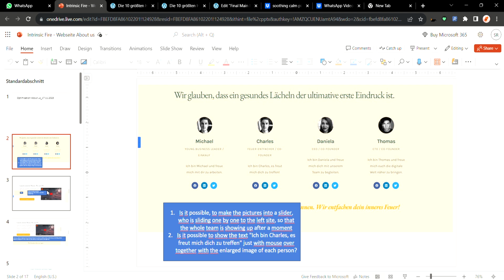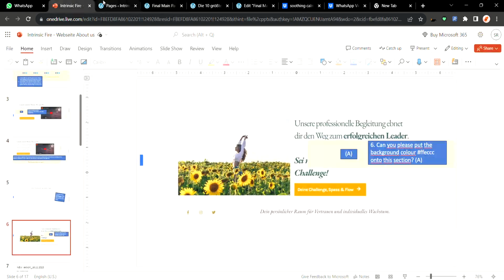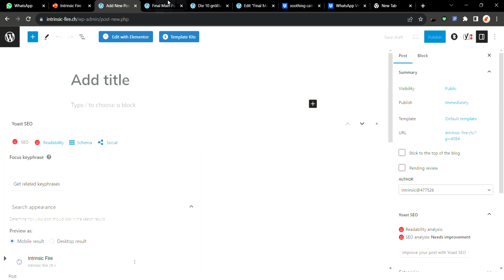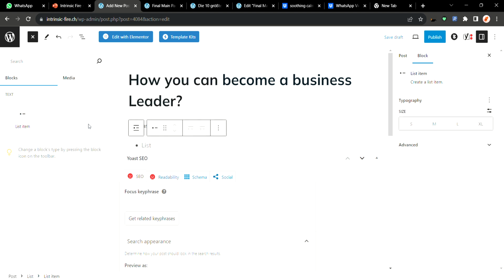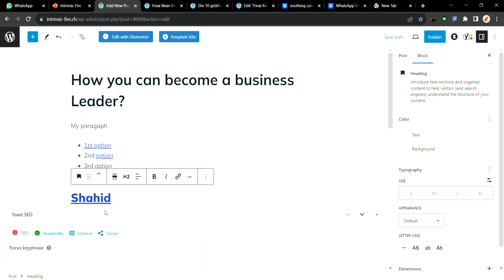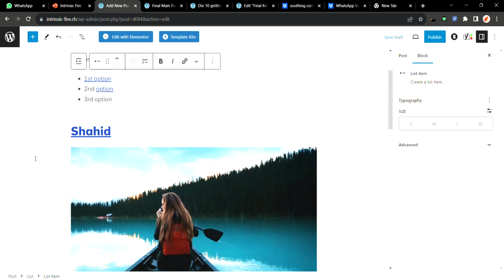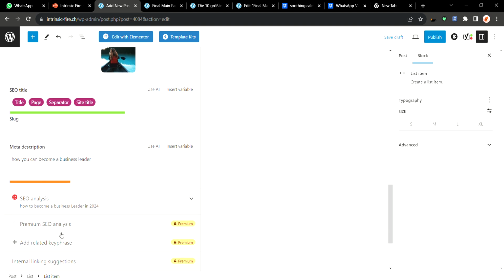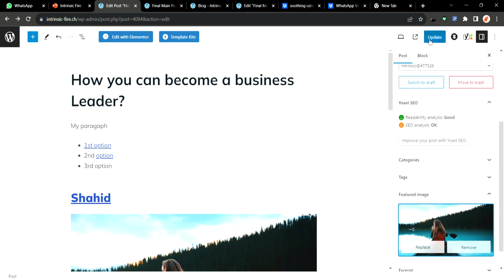progress update &our work structue